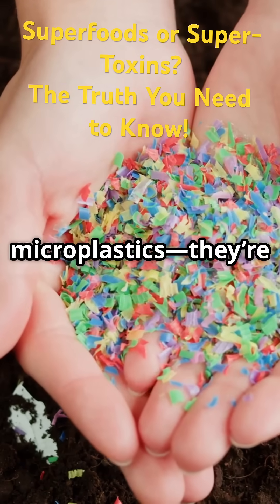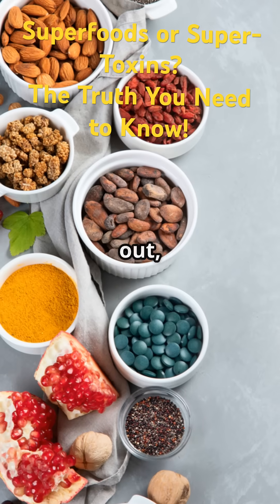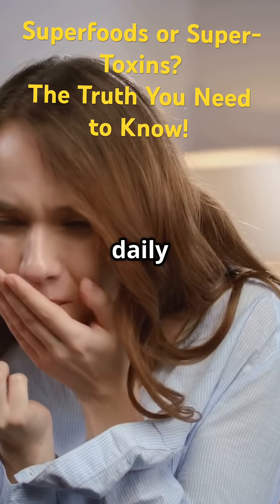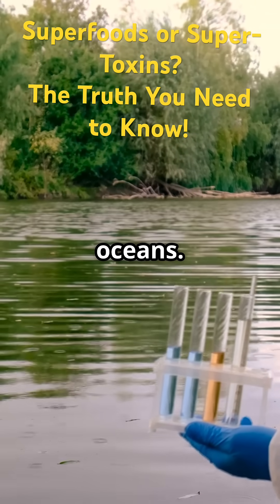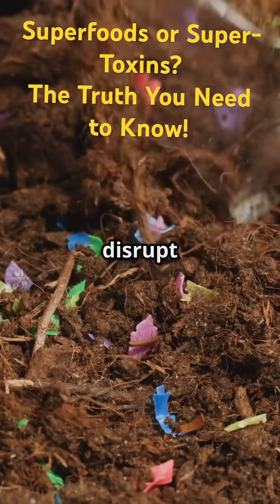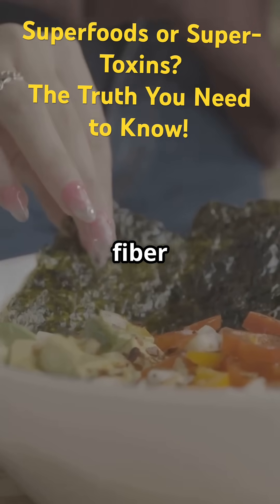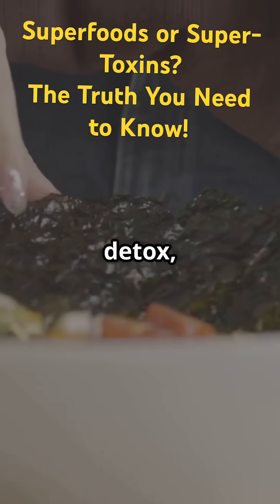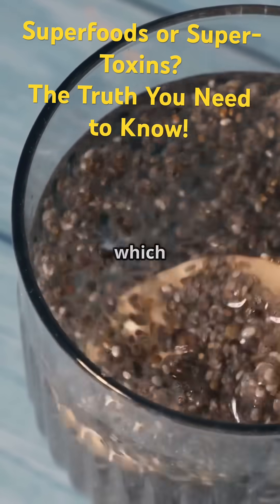Superfoods vs Microplastics: Are You Eating Health or Harm?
Discover how superfoods can help combat the effects of microplastics in our environment and bodies in this ultimate guide! In just 3 minutes, we’ll explore powerful foods like spirulina, chlorella, and beetroot, highlighting their unique properties that support detoxification and boost overall health. Learn how these nutrient-packed superfoods can help eliminate toxins and protect your body from the harmful impact of microplastics.

Don’t miss out on this essential information for a healthier lifestyle!